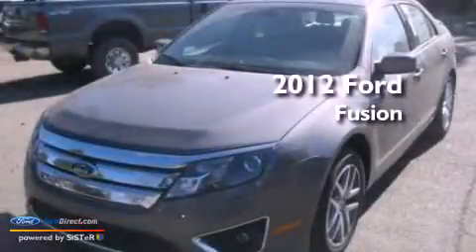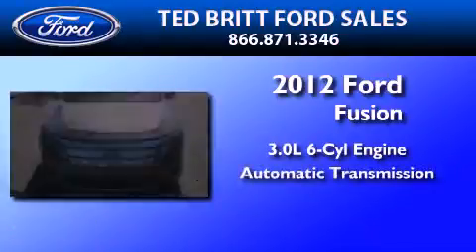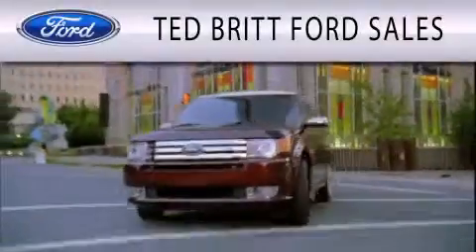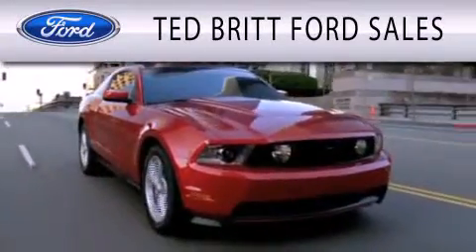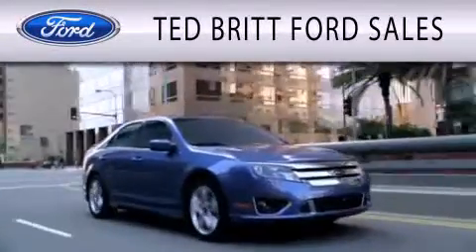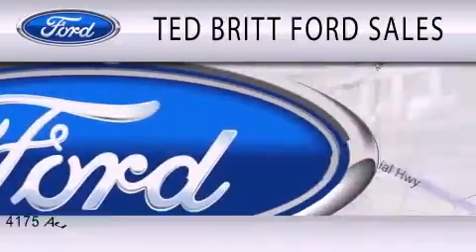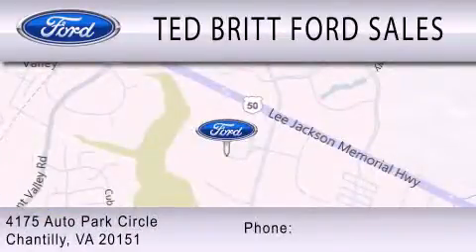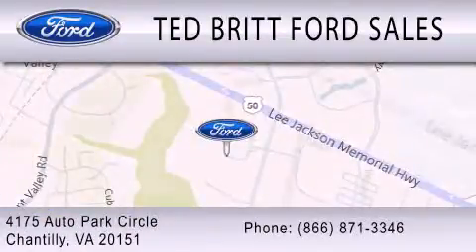2012 FORD FUSION Chantilly VA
Year : 2012
 Make : FORD
 Model : FUSION
 Engine : 3.0L V6 24V MPFI DOHC FLEXIBLE FUEL
 Trans . : 6-SPEED AUTOMATIC WITH AUTO-SHIFT
 Exterior : STERLING GRAY

 Interior : MEDIUM LIGHT STONE
 Stock : 26576